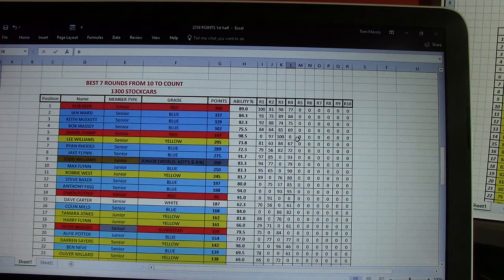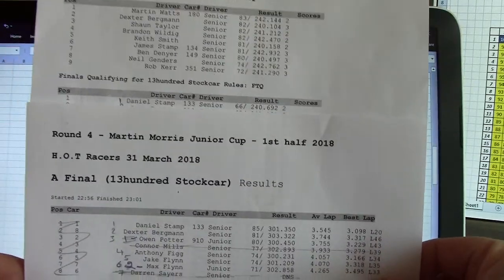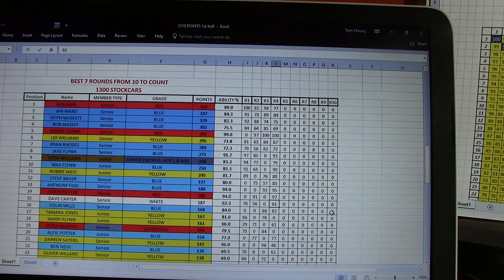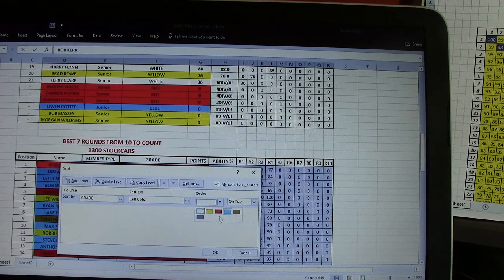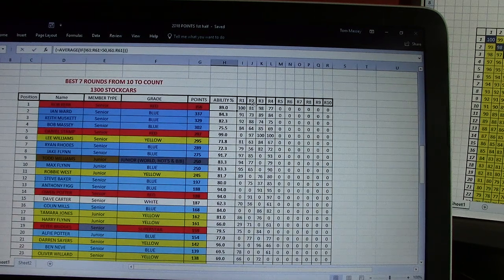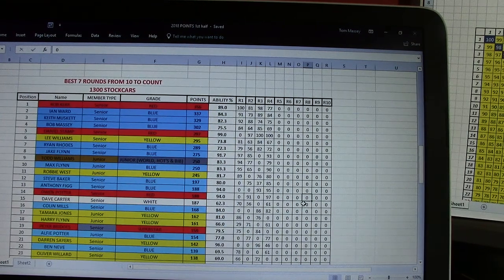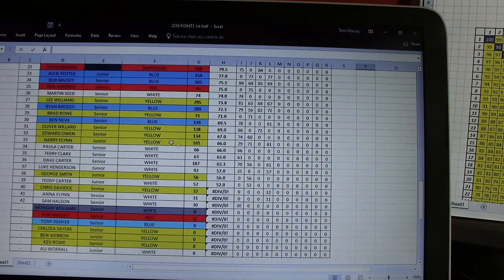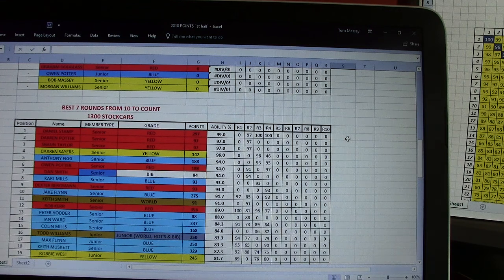How we do Points and Roofgrades - Part 1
How we compile the championship points at HOT Racers